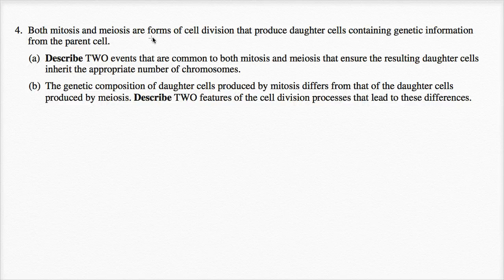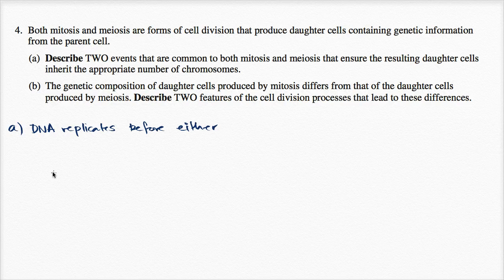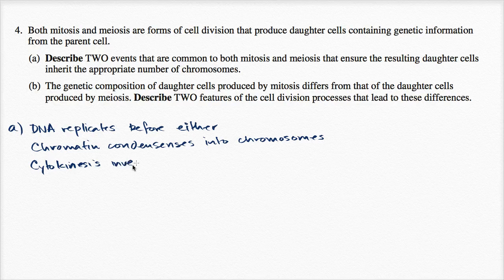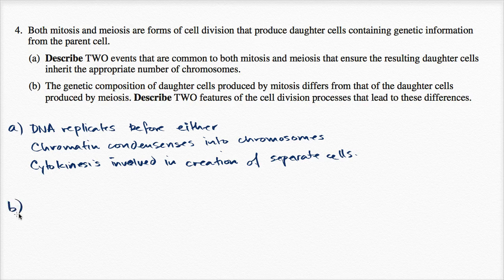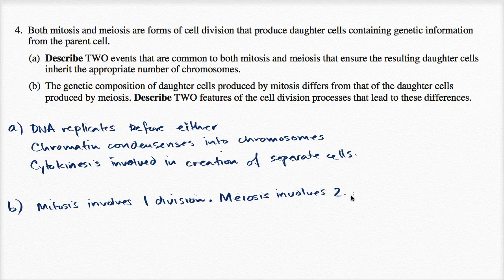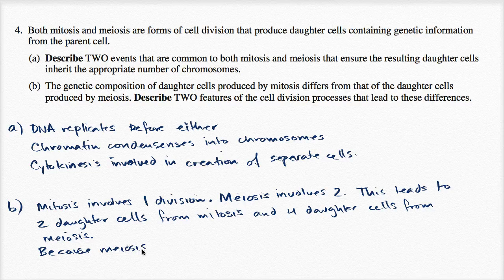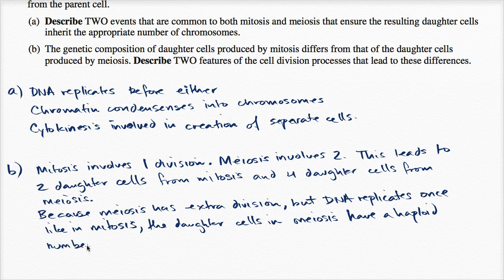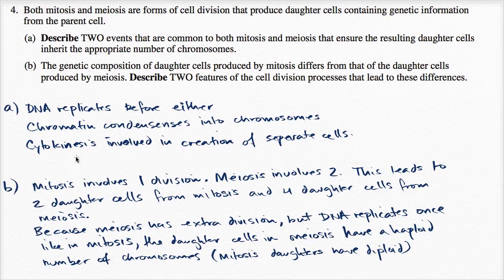2015 AP Biology free response 4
Commonalities and differences between mitosis and meiosis.